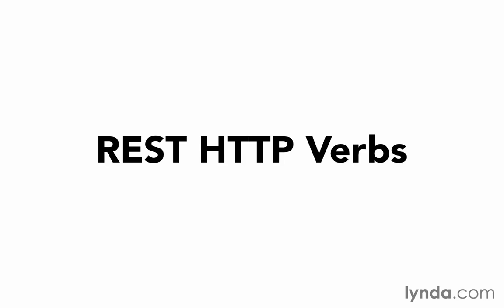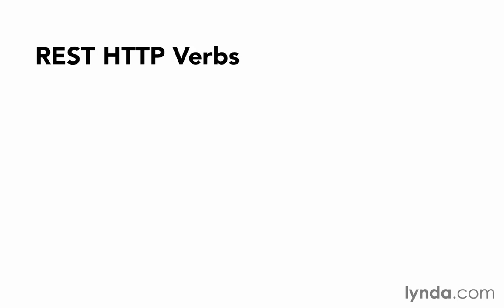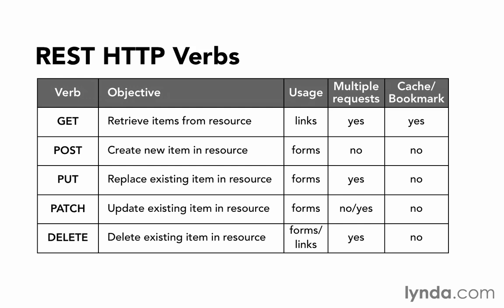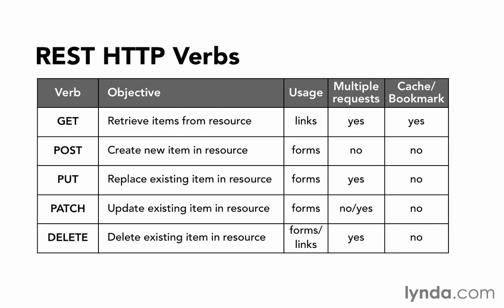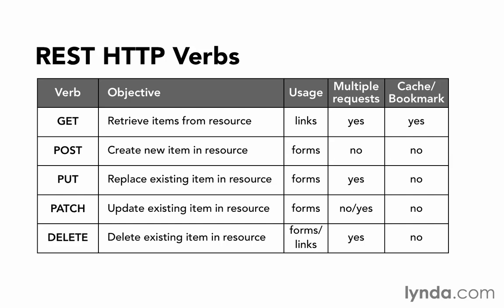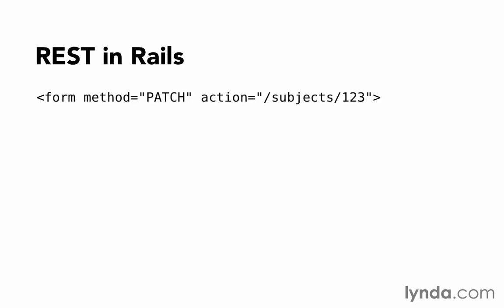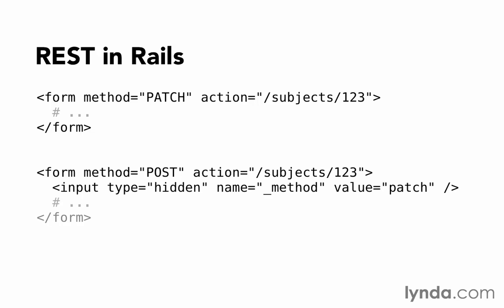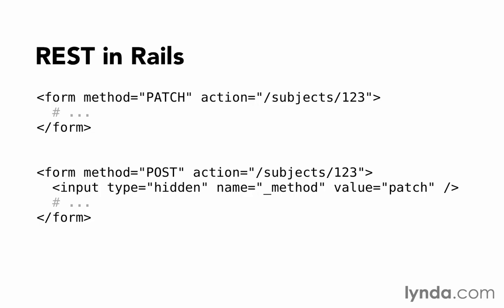110 RoR REST RESTful routes resthttpverbs